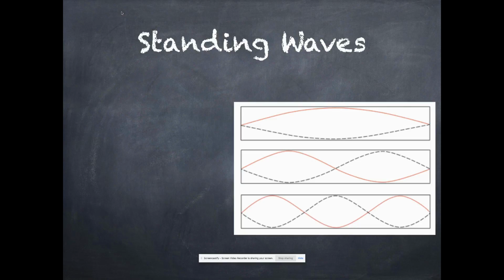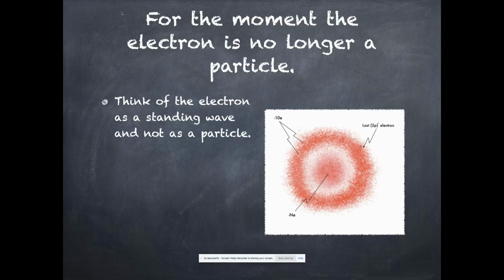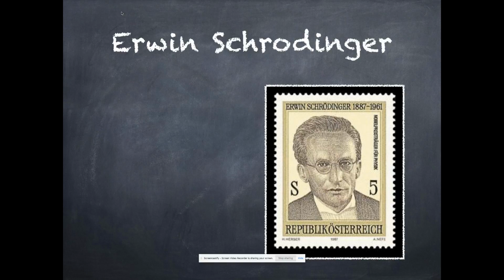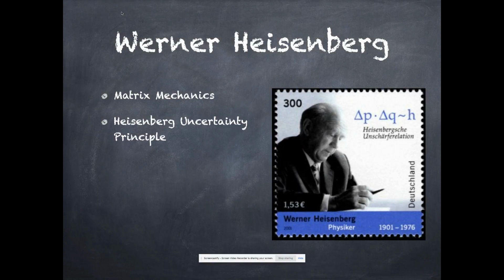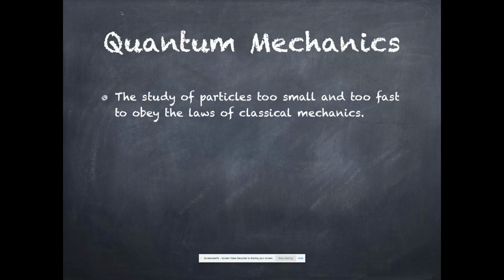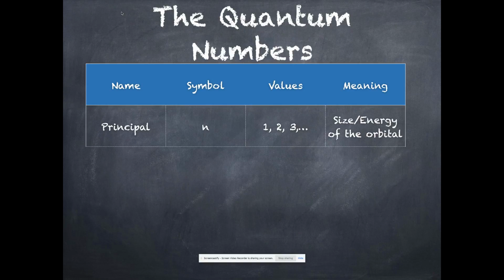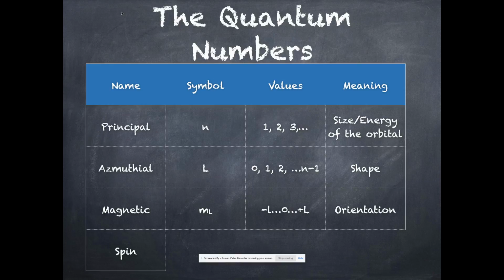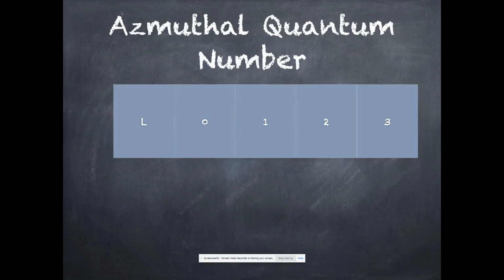AP Light Pg 7-10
This lecture deals with the pages 7-10 of the light lecture outline. This will not be covered in class so make sure you watch it on your own.